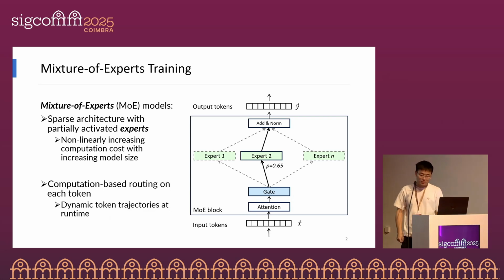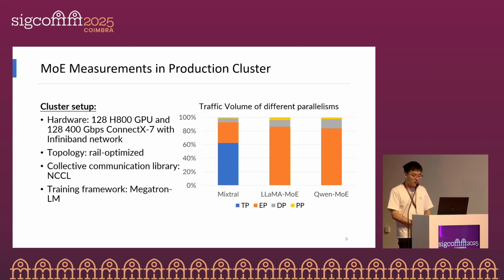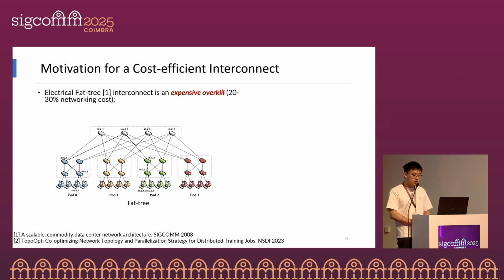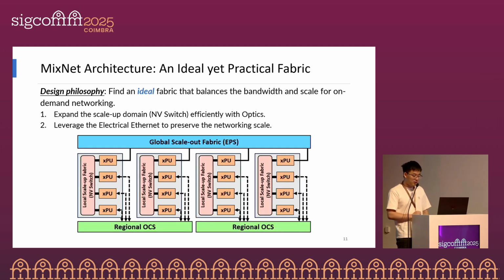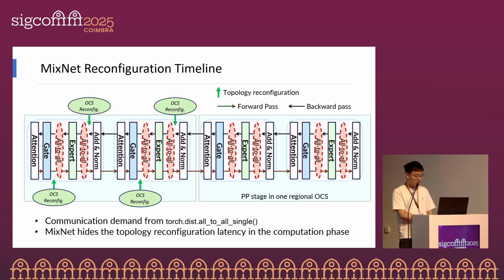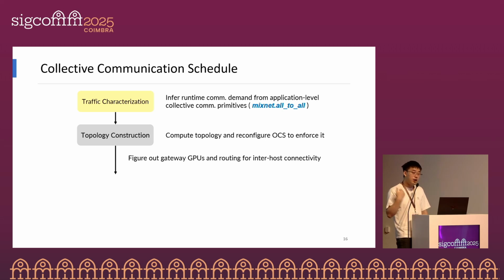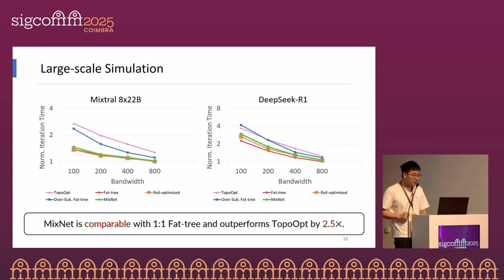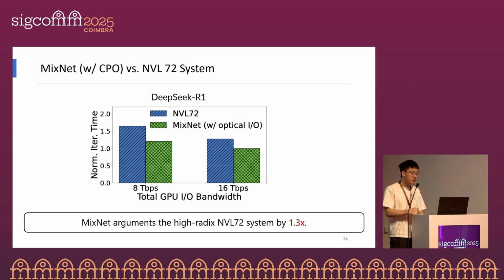SIGCOMM'25: NetAI - MixNet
MixNet: A Runtime Reconfigurable Optical-Electrical Fabric for Distributed Mixture-of-Experts Training